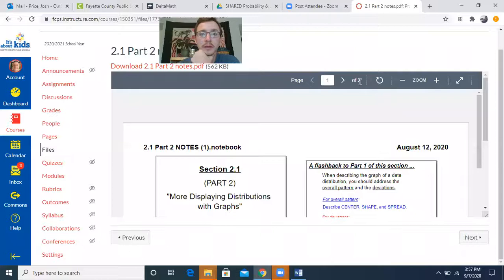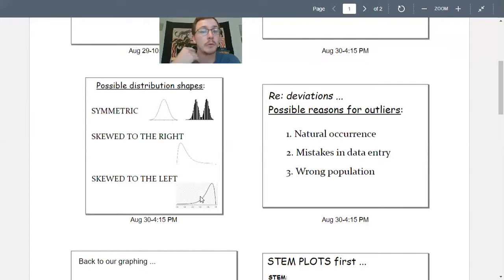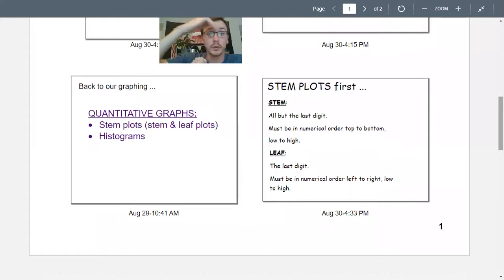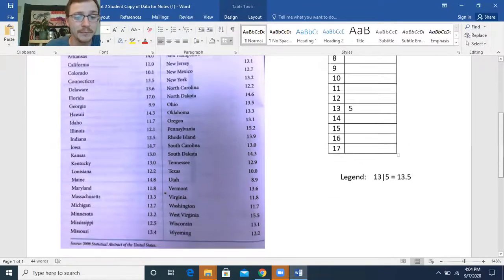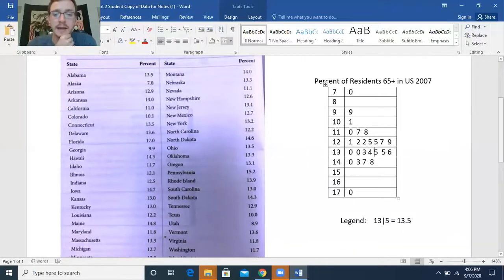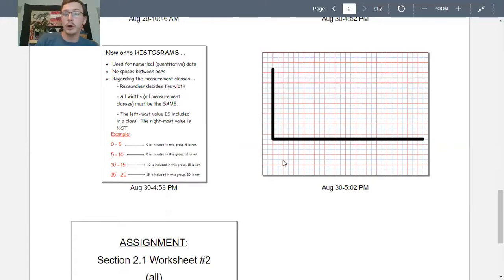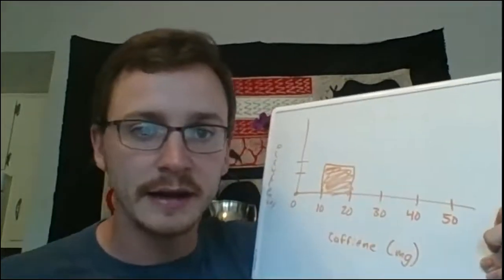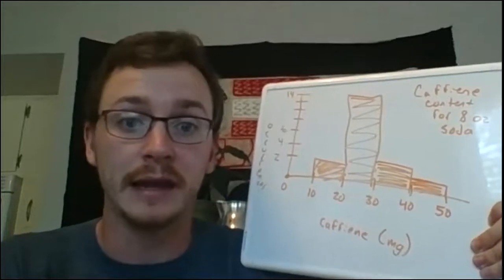Statistics 2-1 Part 2 Notes